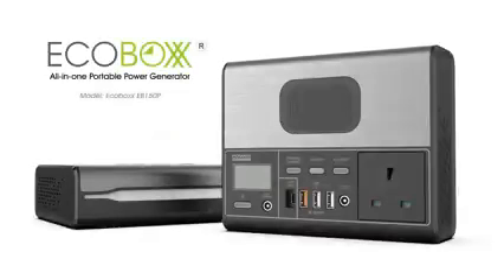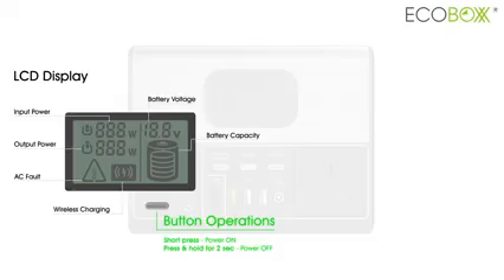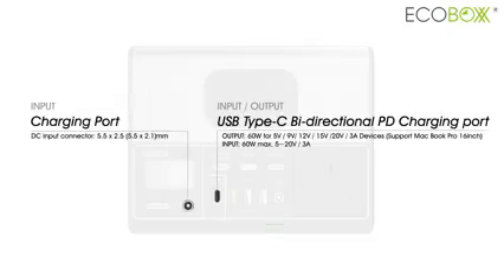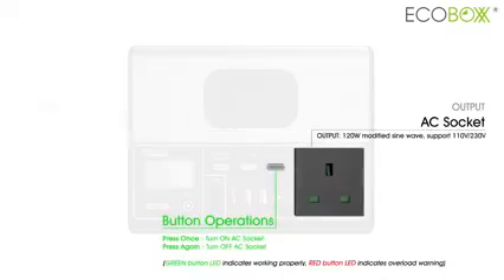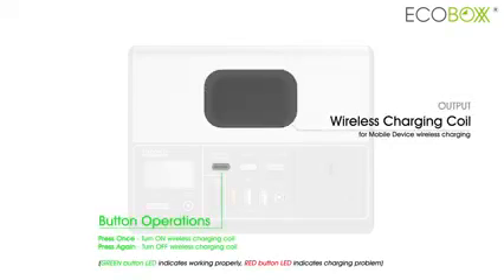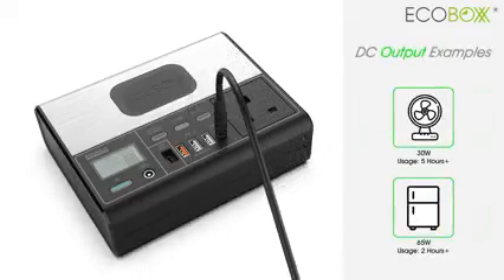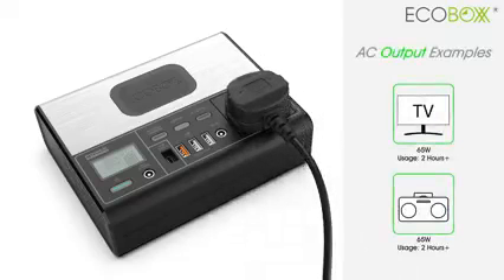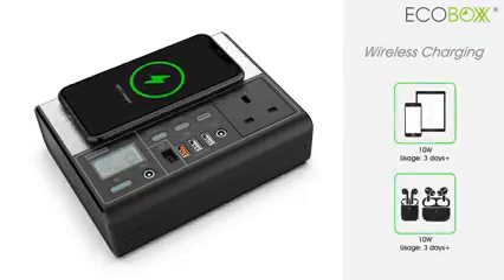輕便camping 首選ECOBOX EB150P portable power generator150Wh (39600mAh)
輕便camping 首選
ECOBOX EB150P portable power generator
150Wh (39600mAh)

☑️無線充
☑️LED Flashlight  🔦
☑️USB-C PD Charging
☑️USB A x3
☑️DC Output
☑️AC Output
☑️Protection Over load
☑️Protection Over temperature
☑️ 150W / 39600mAh
☑️13A 插

產品適用於🔥🔥：
戶外野營⛺、戶外辦公💼、攝影航拍📽️，為手機📱，照明🔦，風扇💨等設備提供直流、交流電源 🔋🔋🔋

產品特點：
• 支持AC/USB/12VDC多種輸出
• 支援無線充電，可供無線手機充電
• 支援AC/車充/太陽能板輸入
• 內置鋰離子電池，外觀漂亮，小巧輕便
• 產品帶COB燈帶，4檔亮度調節
• USB-type C口有輸入和輸出功能
• LCD屏顯示輸出/輸出功率，電池電壓、電池容量等
• 擁有過流、短路、過壓、欠壓等多重保護

產品規格：
• 太陽能輸入 ：10-50V11.1V,13.2Ah, 146.52Wh鋰離子電池
• 輸入：5.5mm DC口 10V-27V, 3A，40W max.
USBC介面 5V-20V, 3A，60W max.
• 輸出：逆變器AC輸出x1 120V/230V, 120W max.
5.5mm DC介面x1 12V,7A max.
USB x 3: 5V,2.4A max.
USBC x 1: 5V/9V/12V/15V/20V, 3A, 60W max.
無線充電 10W max.
COB 照明燈 4檔亮度調節，300mA max.

夏天露營🏕️ 沙灘🏖️
連三腳頭 咩都有晒 放車/旅行🧳

輕便camping 首選
150Wh (39600mAh)
原價$1688❌❌❌SeeSee至抵價⚡⚡
🥰少量現貨，售完即止🥰

可選擇
🗄+$18順豐智能櫃
🚚順豐到付
🚚+$24嘉里物流 (首3kg/$24，續重$7/kg，住宅附加費+$15)